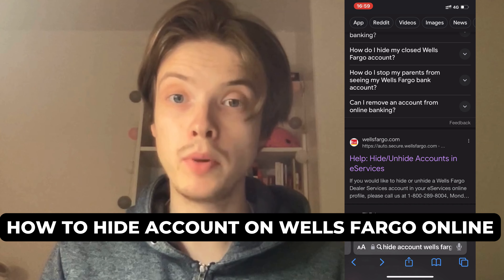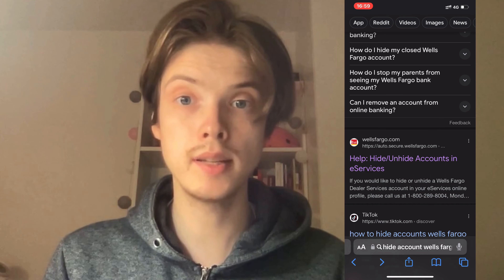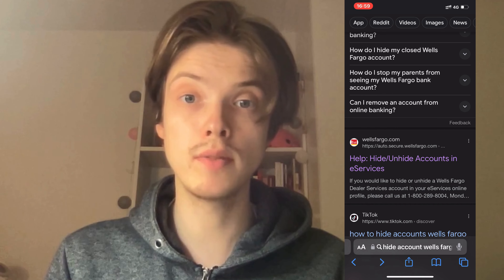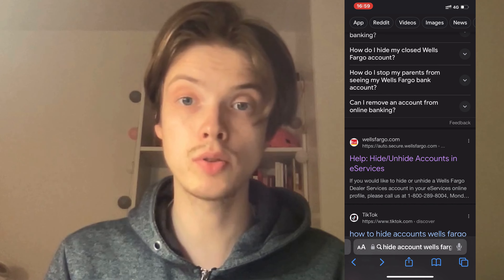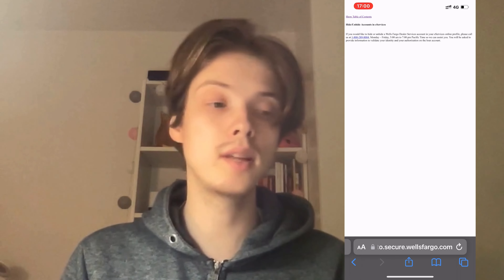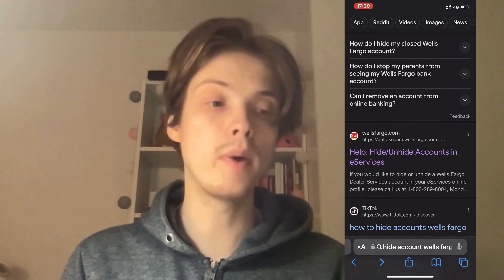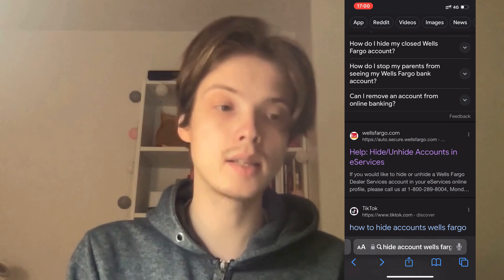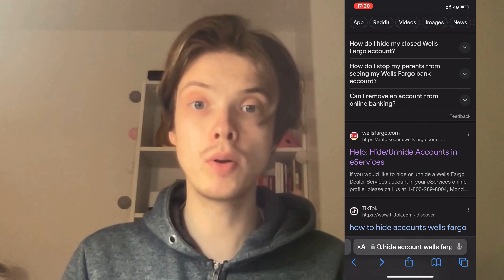How To Hide Account On Wells Fargo Online (2025)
Looking to keep your Wells Fargo account more private? This guide will help you hide it online.